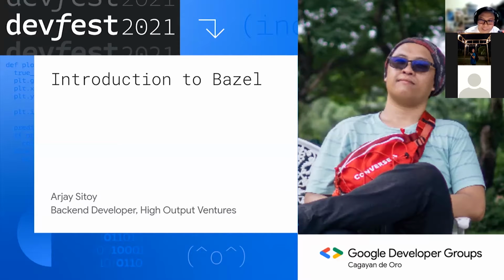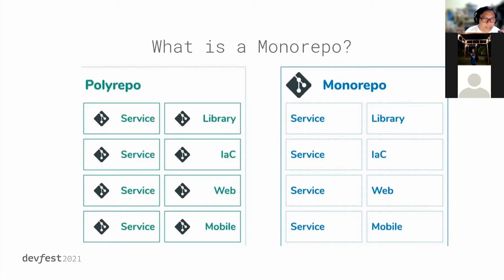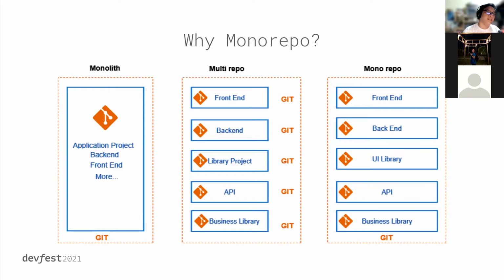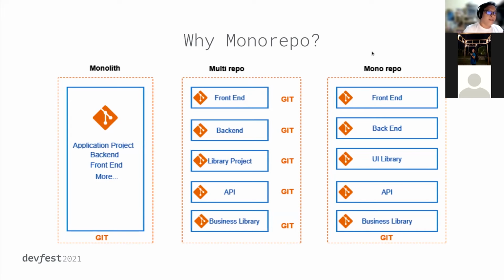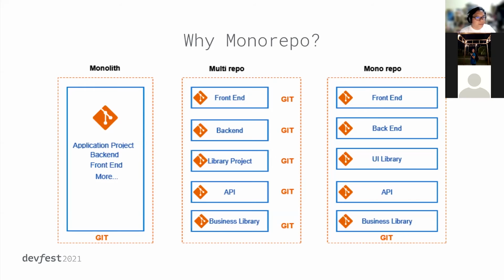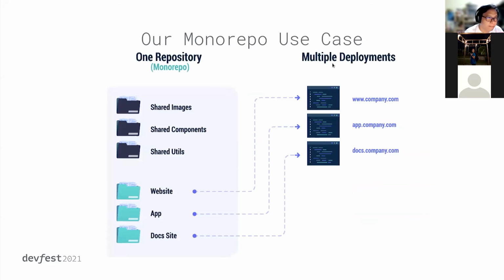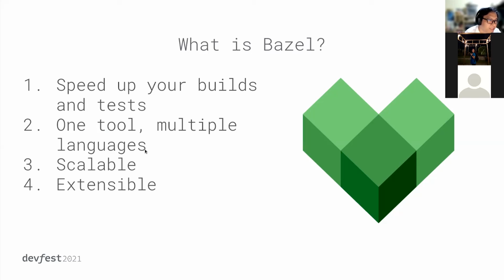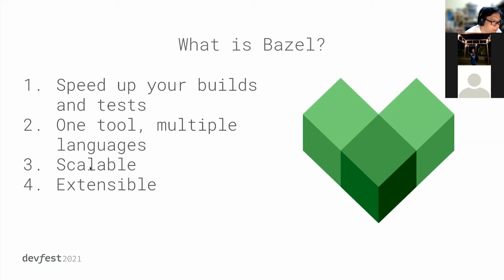Part 1 - Introduction to Bazel by Arjay Sitoy | DevFest 2021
Speaker: Arjay Sitoy, Backend Developer at High Output Ventures. I am interested in all things related to DevOps. I love watching movies, I love nature, and I love learning new things.

Talk abstract: How to handle monorepos the google way.